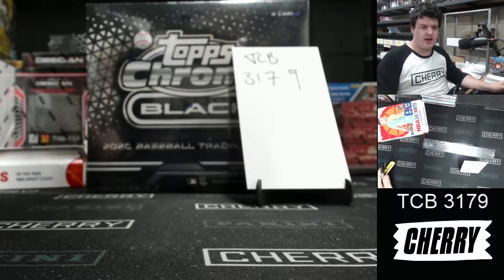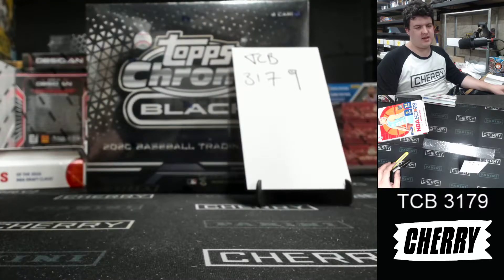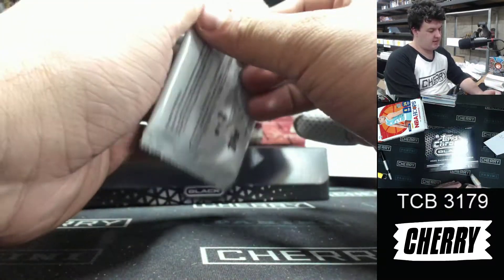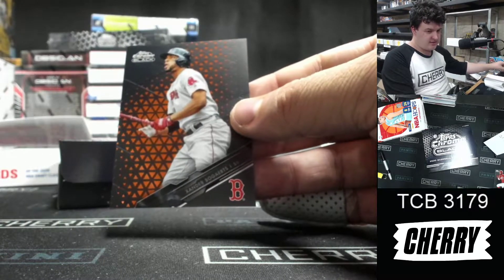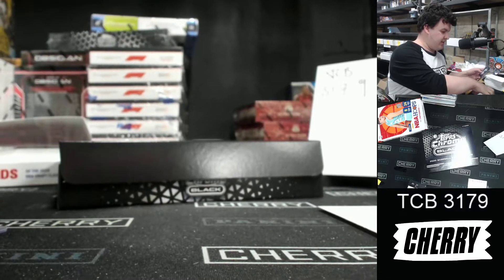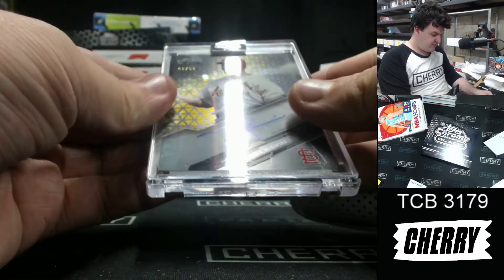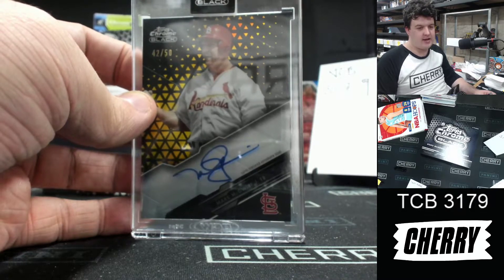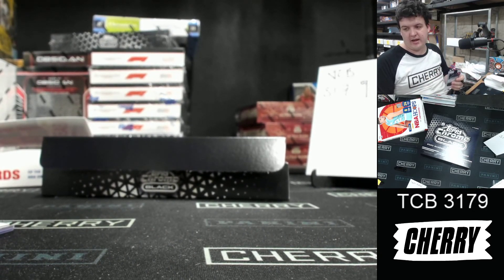2020 Topps Chrome Black 1-Box Break #3179 - Random Team - May 11 (1pm)